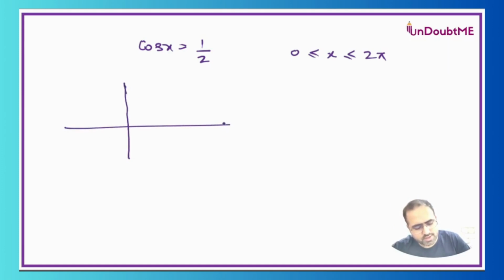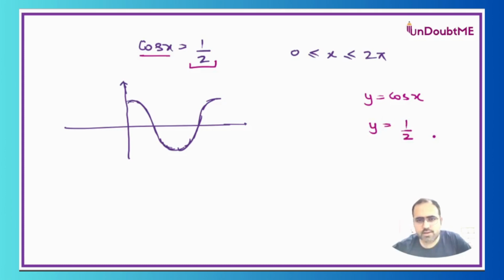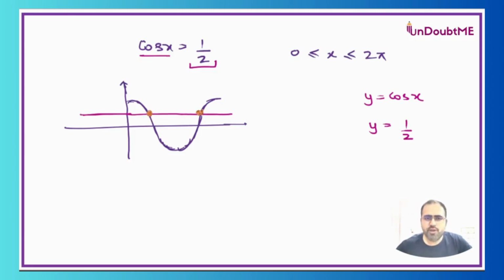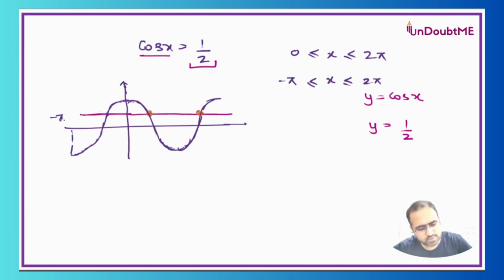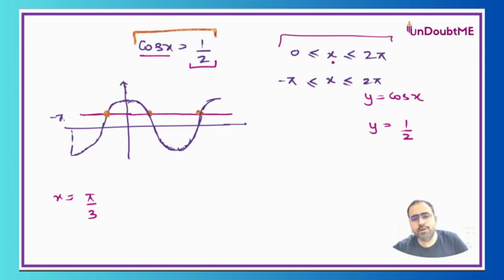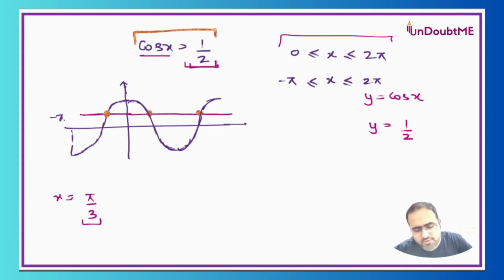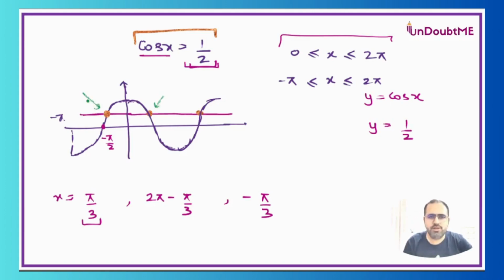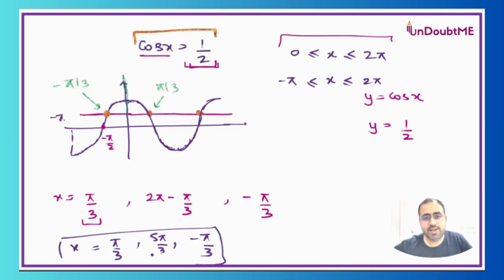Solving Trigonometric Equation | Example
"Mastering Trigonometric Equations: Example and Explanation"

📐 Trigonometric equations can be a real puzzle, but fear not! Join us for a comprehensive tutorial on solving trigonometric equations with practical examples and clear explanations. Rohit Vachhani, an experienced educator and edupreneur with over 11 years of teaching experience, will guide you through the process. Whether you're a student preparing for exams like IGCSE, Alevels, IB, SAT, ACT, CBSE, or IITJEE, or simply interested in trigonometry, this video is tailored to boost your problem-solving skills.

In this tutorial, we will:
- Dive into the World of Trigonometric Equations 🌐
- Explore Real-Life Examples 📊
- Break Down the Step-by-Step Solutions 📝

By the end of this video, you'll have the tools and knowledge to tackle trigonometric equations confidently, making your math journey smoother.

📐 Elevate your trigonometry skills by watching this video now. With real-life examples and clear explanations, you'll be on your way to mastering trigonometric equations! 🌐📝

Microphone Used in this video:

Laptop Used for recording:

Tablet Used in recording: